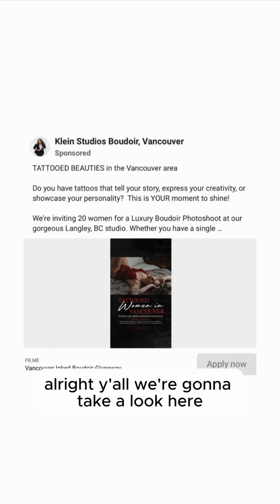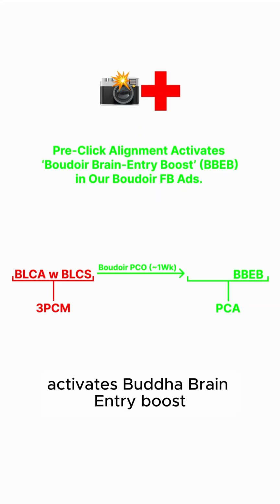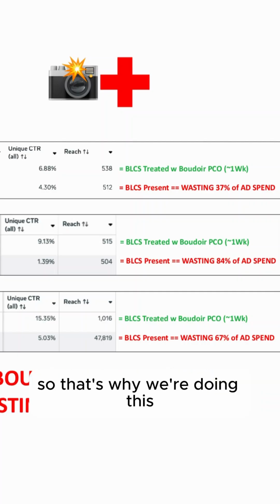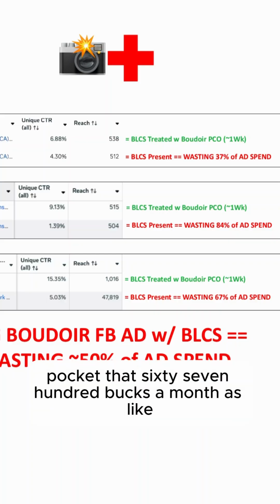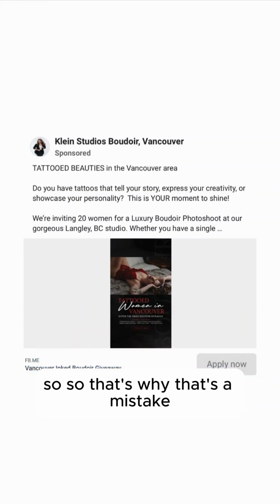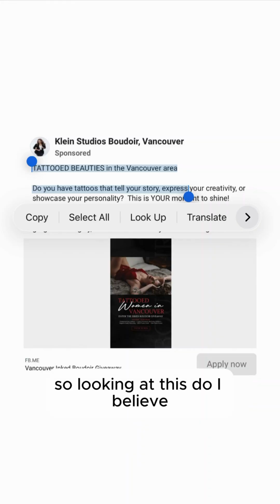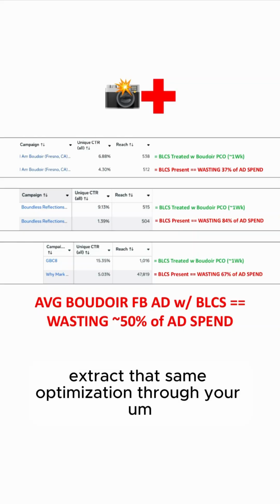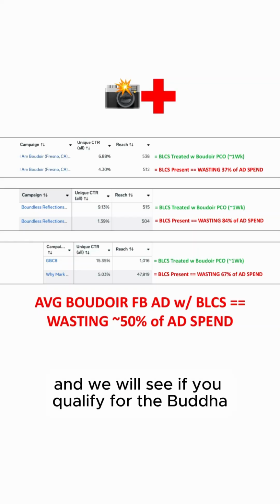How A Boudoir Facebook Ad's Layout Pushes Women Away Before They Click